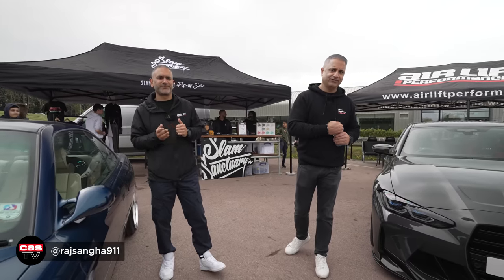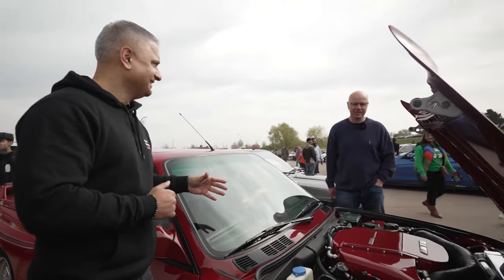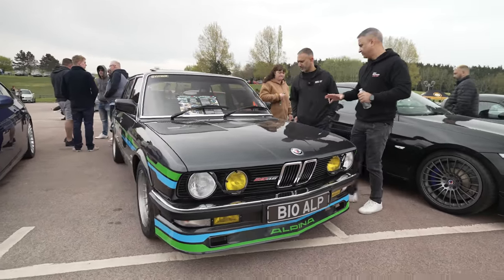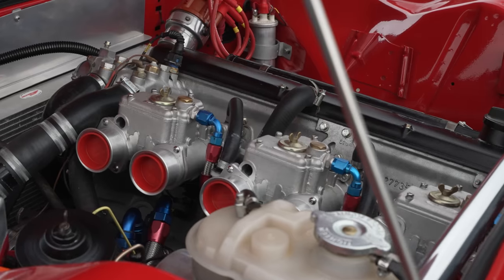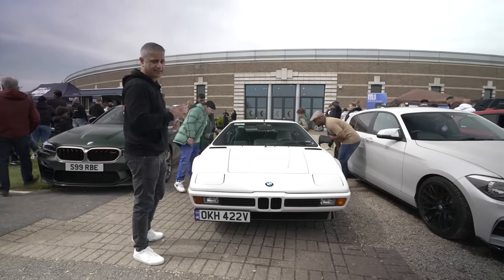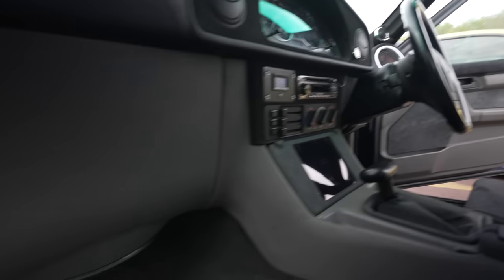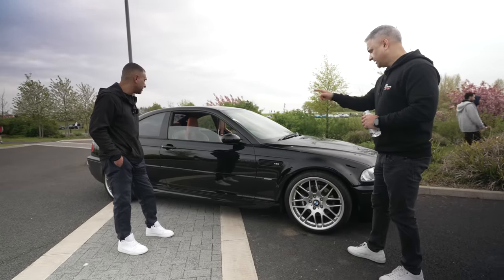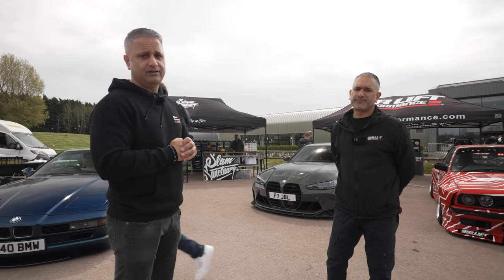Ultimate BMW 2023 Classic Car Show | Car Audio & Security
Welcome to our Vlog of 'The Ultimate BMW' car show of 2023, held at The British Motor Museum in Gaydon. Raj and Parm take a walk around the event and show you some of the cars that attended, everything from classic to modern, stock to modified . We even managed to grab a couple of vehicle owners who were more than happy to discuss and showcase their impressive builds.

If you are into BMW's, there's sure to be something that will appeal to you in this vlog. Drop a comment indicating your stand-out car of this awesome event!

Owner of E28 B10 Alpina: @shauny4444